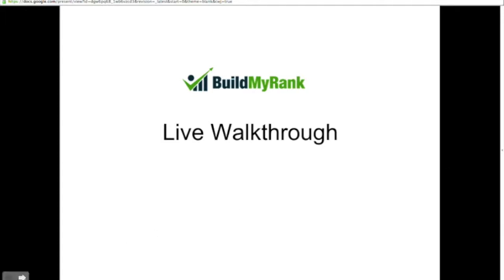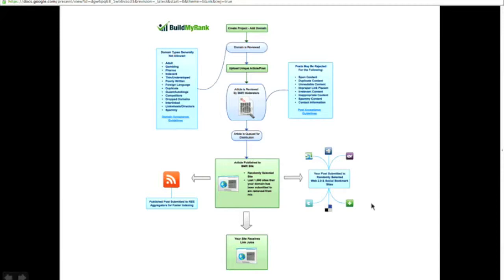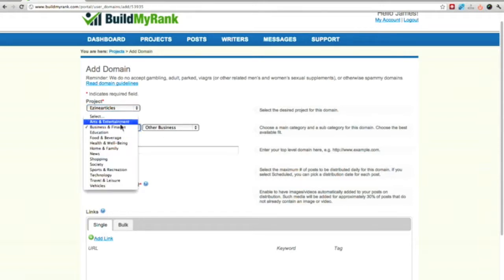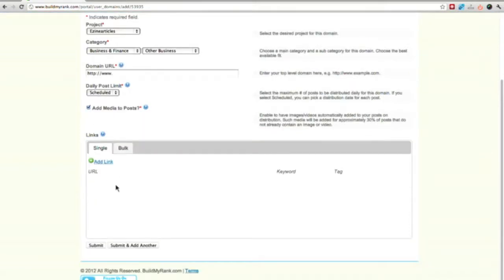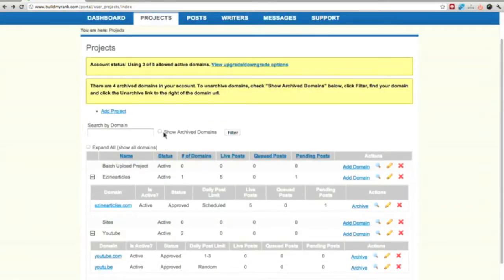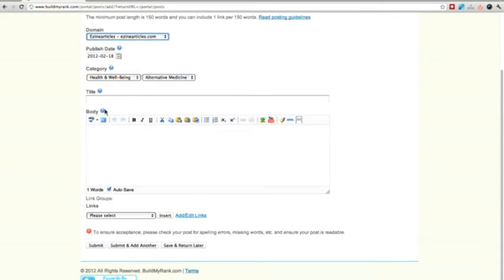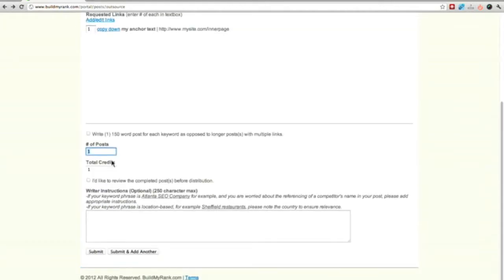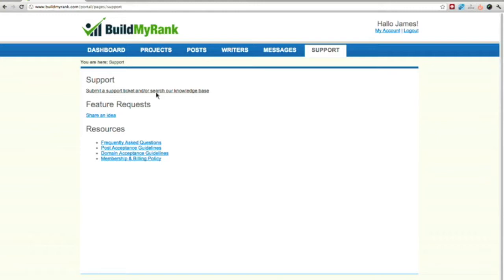BMR Walkthrough 021712.mov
February 17 Live BuildMyRank Walkthrough. Join us every Friday at 11am for a live webinar.